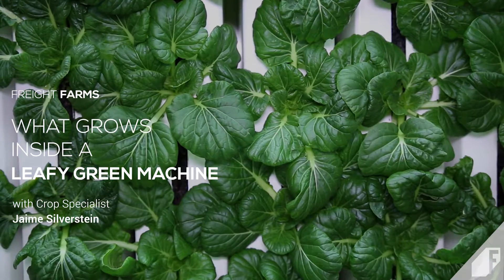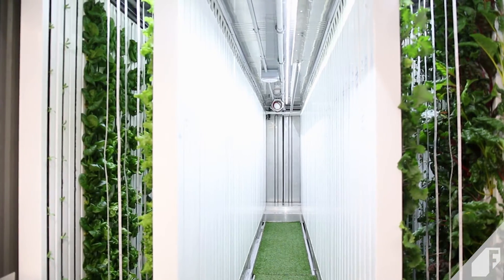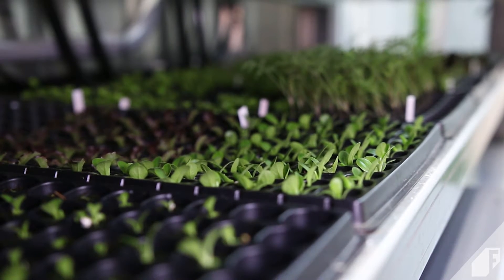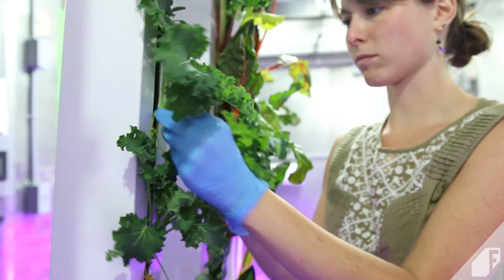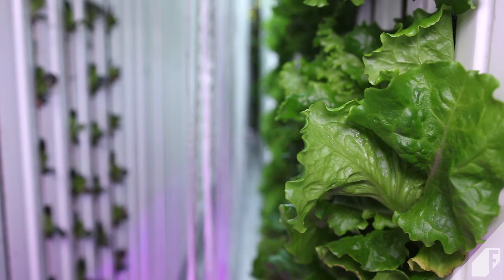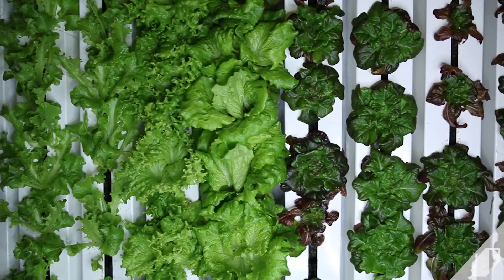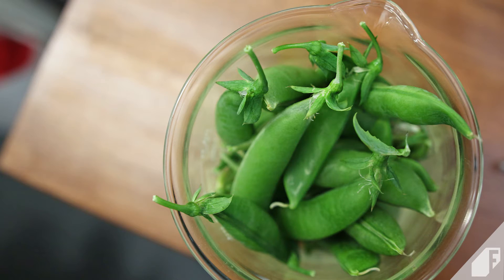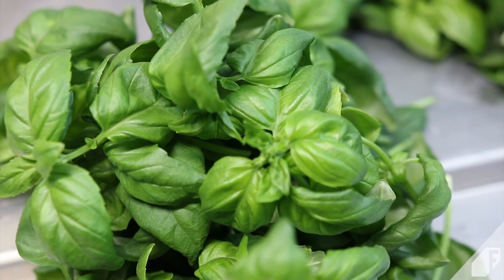What Grows Inside the Leafy Green Machine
The Leafy Green Machine, is a complete hydroponic growing facility built entirely inside a shipping container outfitted with environmental controls and indoor growing technology. The LGM allows for immediate growing of a variety of crops regardless of weather conditions, resulting in year-round access to local and fresh produce.